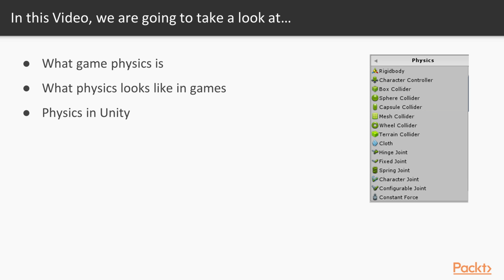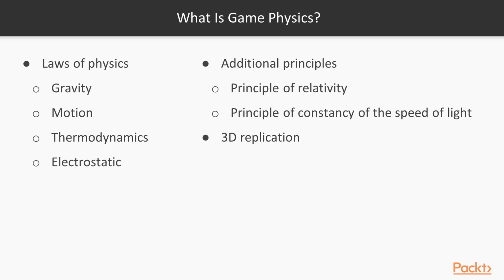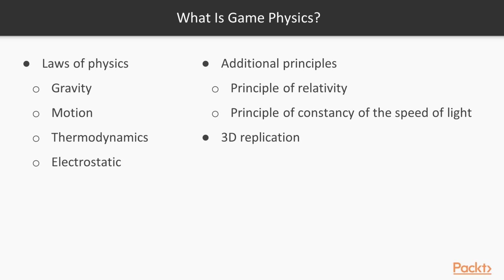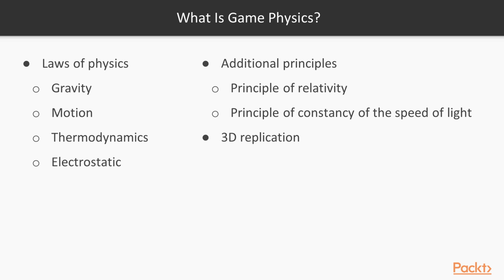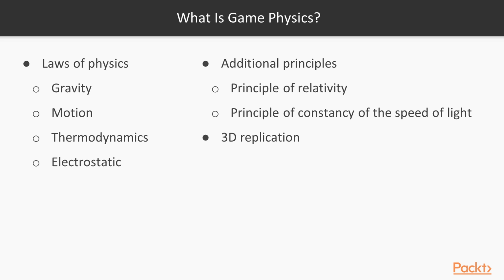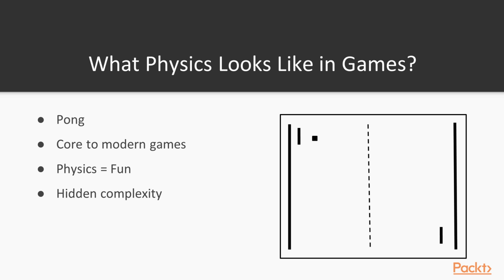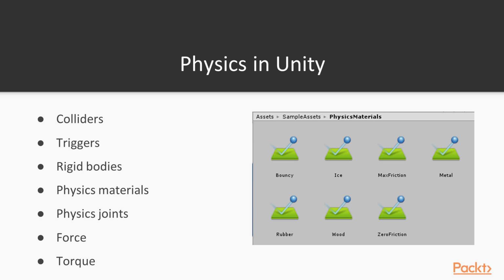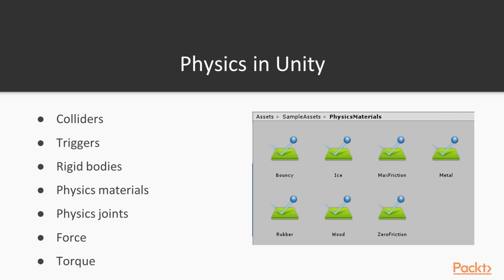Unity 5 AI and Physics : Overview of Unity Physics | packtpub.com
This video provides and gives an overview of the introduction to physics section.
• Define game physics
• Explain what physics looks like in games
• Explain concepts important to understand physics in Unity